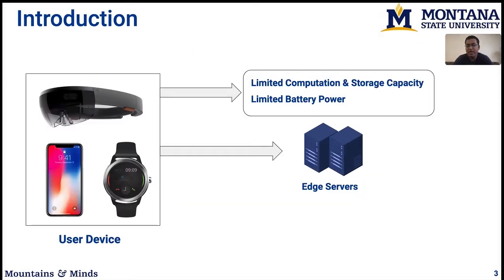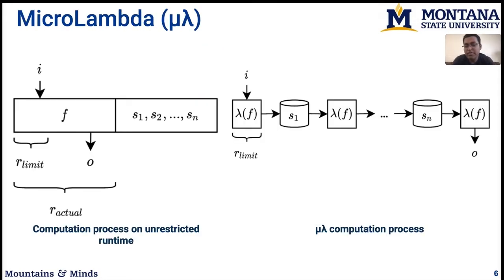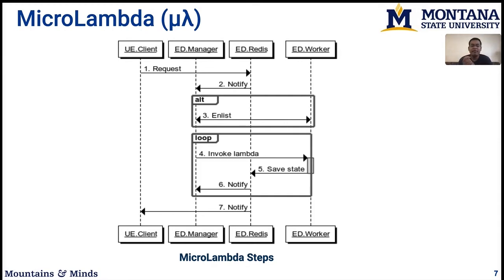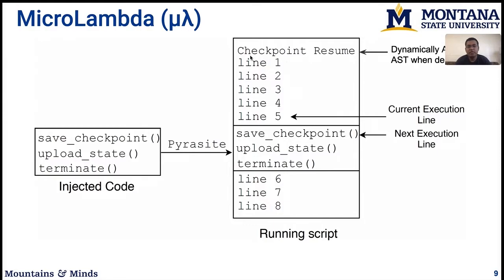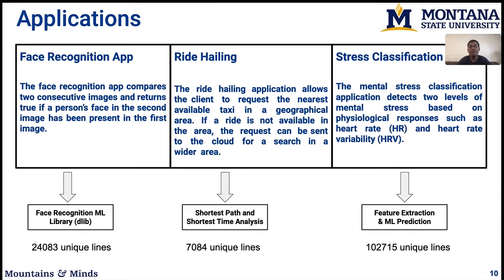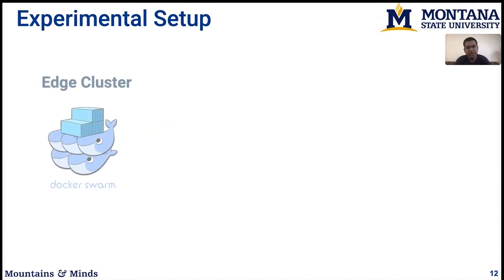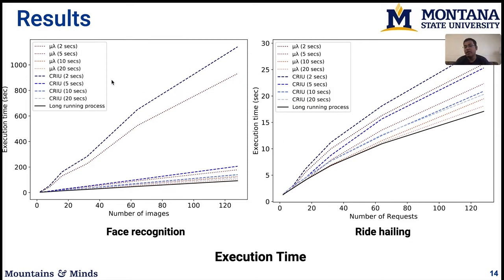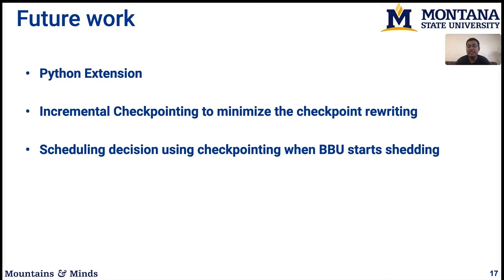Short and Sweet Checkpoints for C RAN MEC